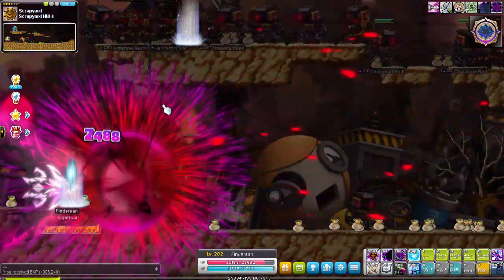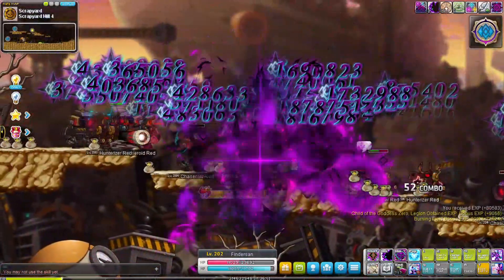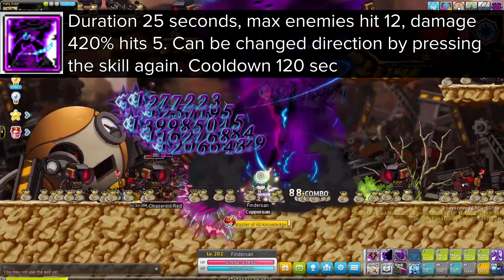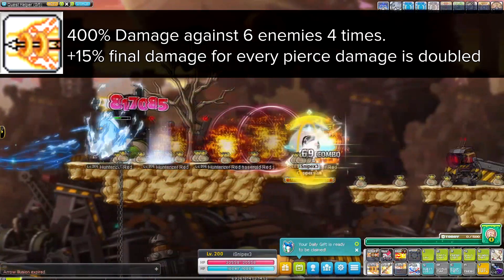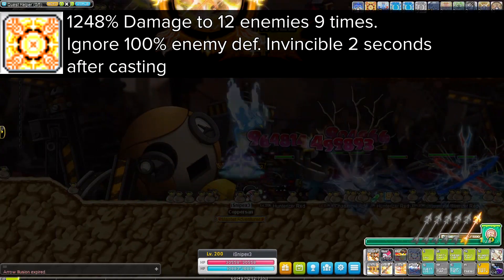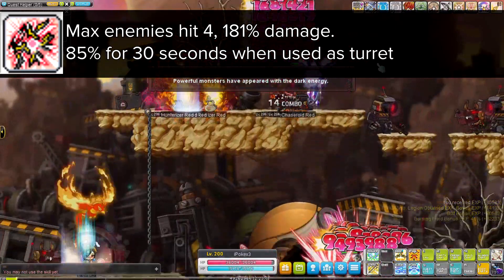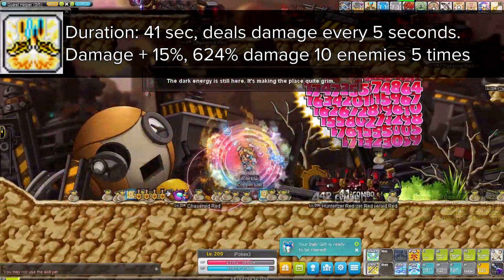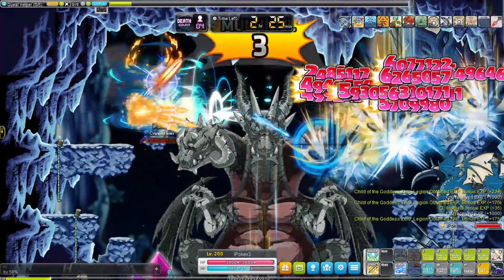All Explorer Archer 5th Job Skills And Training | MapleStory Classes | GMS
We're showing all explorer Archers their 5th job skills and how they train! Get to know the class and see if it is something you like playing yourself!

Thanks to Quin, Niels de Coninck, Raar maar waar, Zenny, Chen125, Rarefum, Kroukur, ThePurpleFlurp, HBHJ, Zo, DNA Genetics, Pyroxius Gaming, szd4ni3l, Lee Richard, Jeff Wang and Timmo Reyes